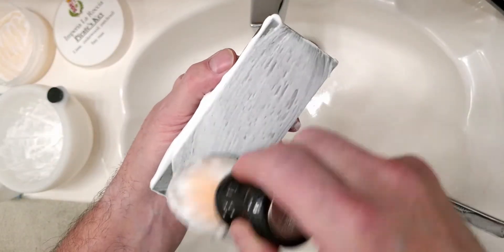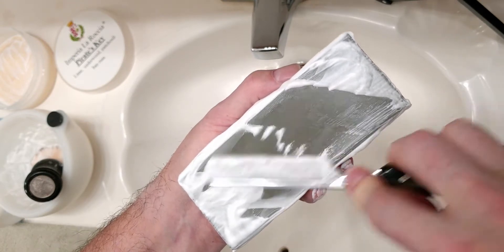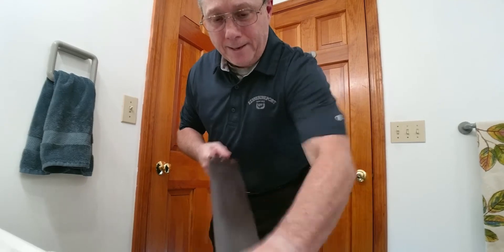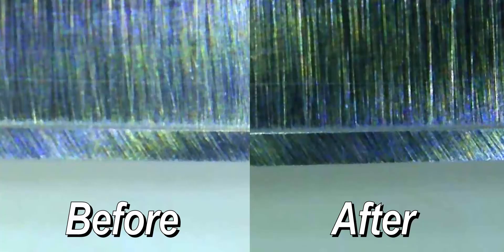Can You Use a Barber's Hone To Refresh Your Straight Razor?!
Your Straight Razor Edge Friday Special, Can You Use a Barber's Hone To Refresh Your Straight Razor?! Let's Talk About Barber's Hones! The Edge of Your Straight Razor is Everything! Looking at a Vintage Franz Swaty NOS (New Old Stock) Barber's Hone for Refreshing Your Straight Razor. How to When Using Your Barber's Hone Some Fundamentals! Time Required to Refresh Your Edge and Frequency! Plus What to Expect from Your Straight Razors Edge... Starting Right Now!

📑 Chapters
00:00 Welcome
00:20 Let's Talk about Barber's Hones!
01:41 My Vintage Frantz Swaty
04:54 Barber's Hone Fundamentals
09:35 Checking Your Edge
13:23 Is This SR Shave Ready?